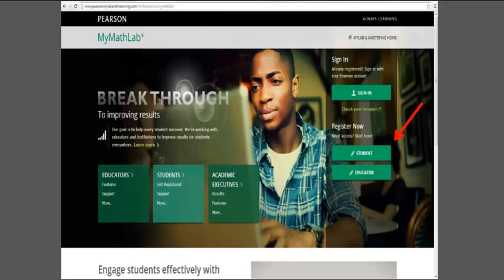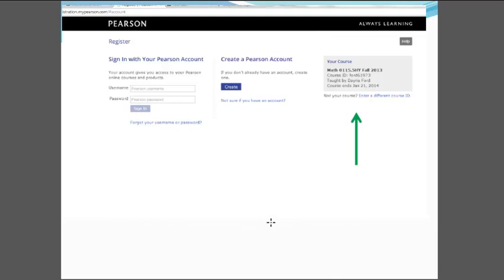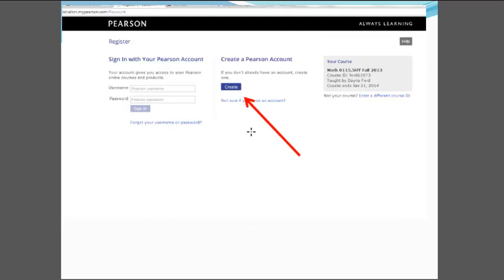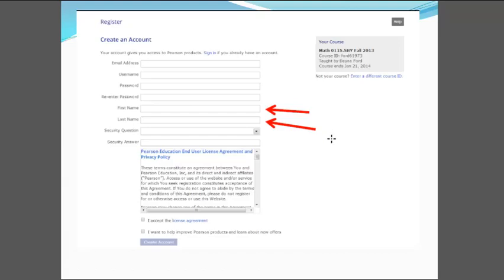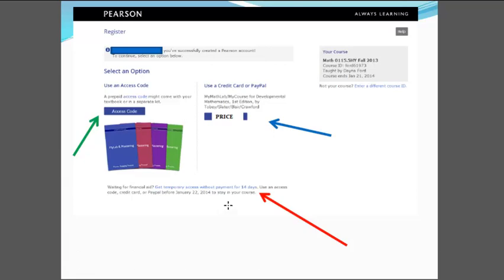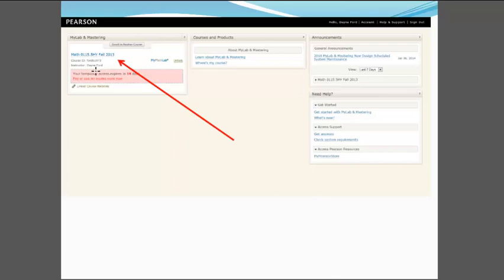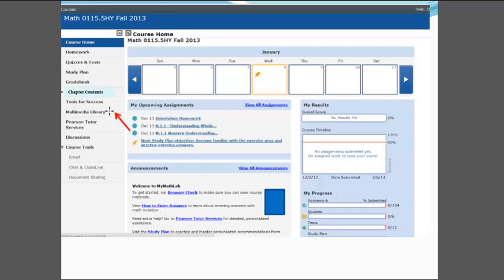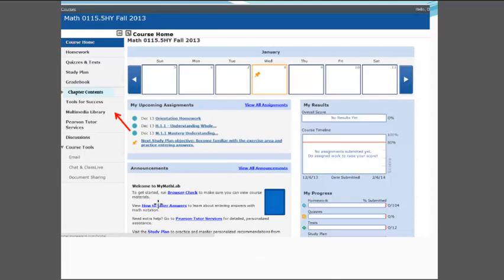Registering for MyMathLab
How to register for MyMathLab.  Features of mymathlab after getting registered